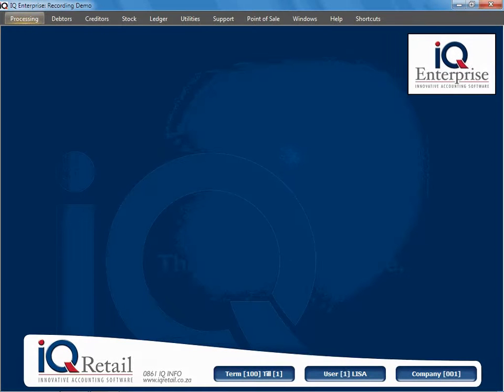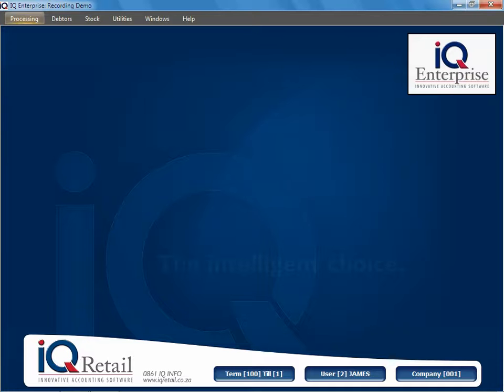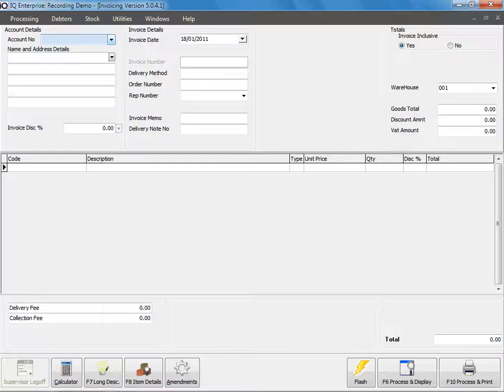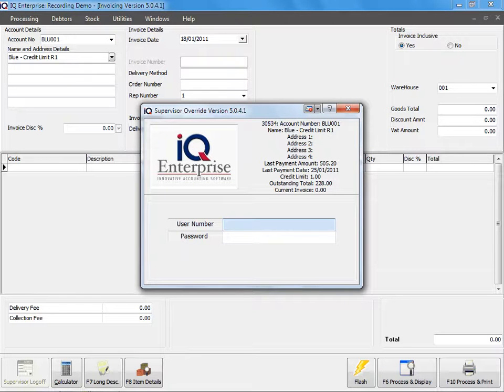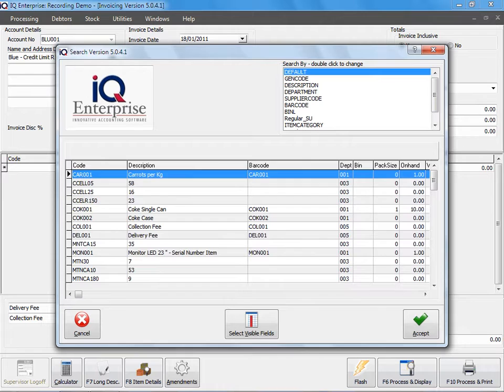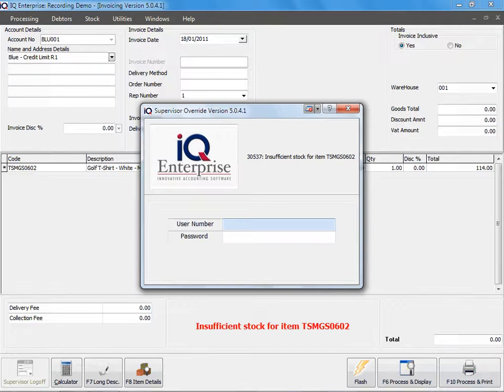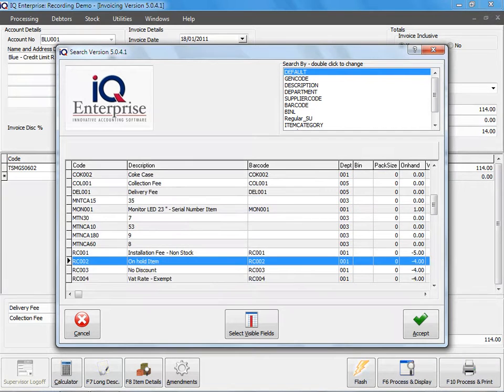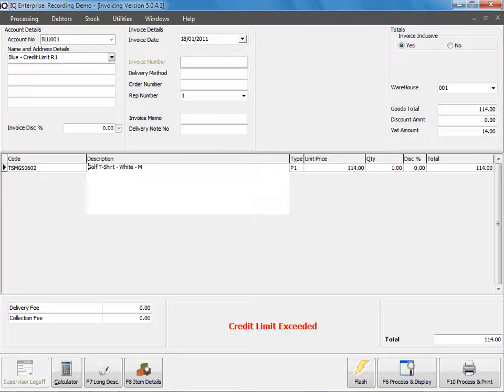Processing Invoicing 11 Lower Level User